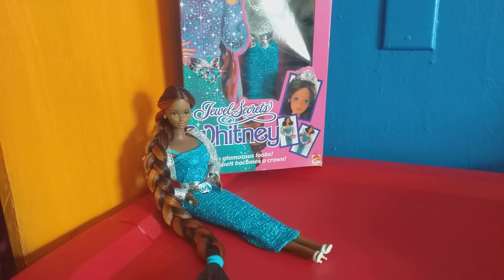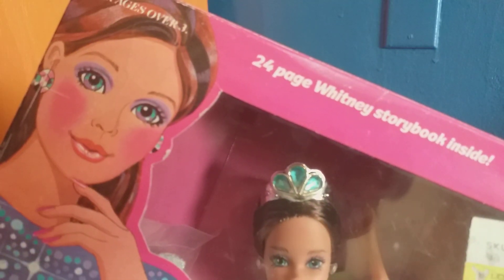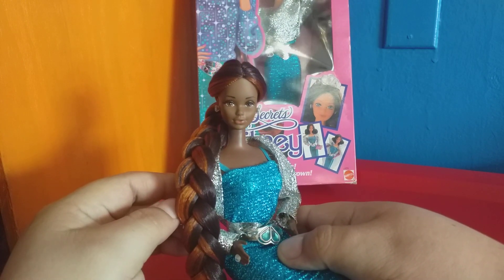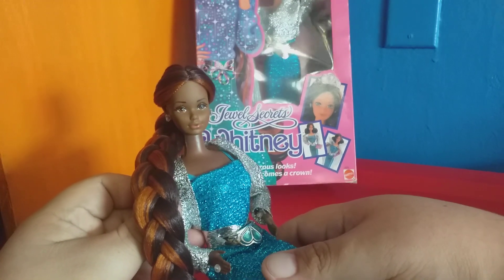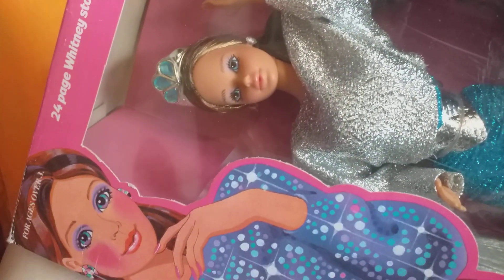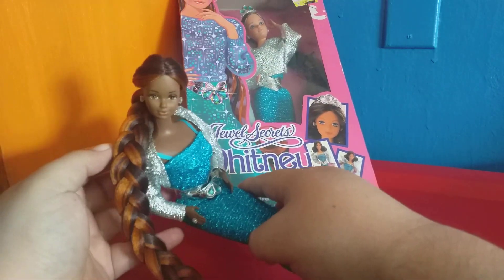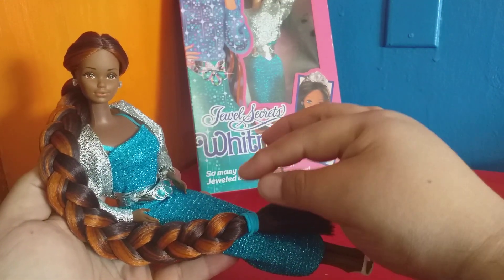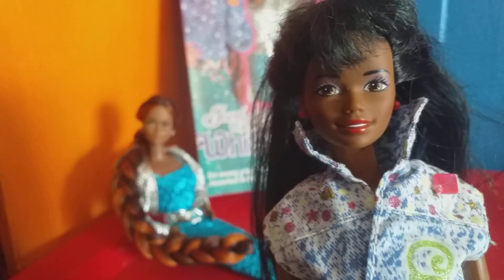"JEWEL SECRETS" WHITNEY Custom Black Version and Tina Turner Sneak Peak! (Saturday 17/03/2023)